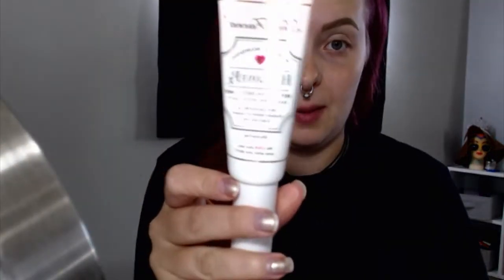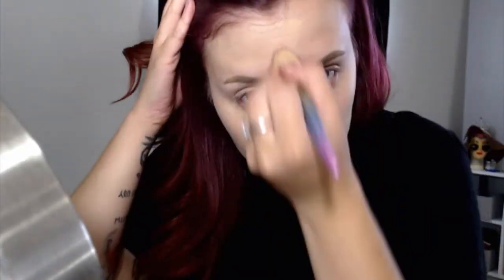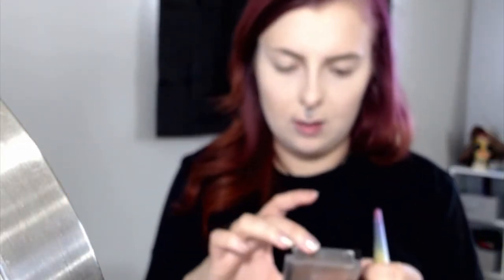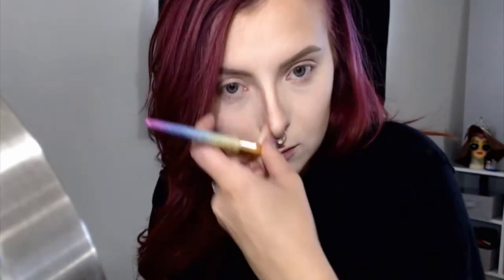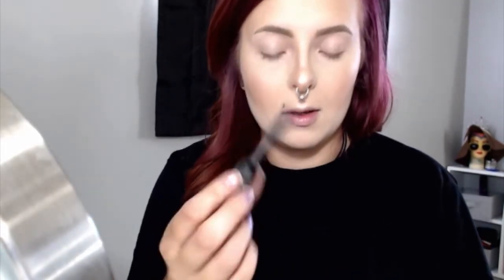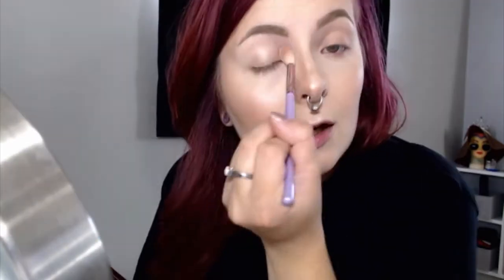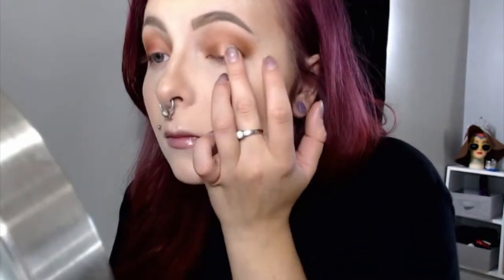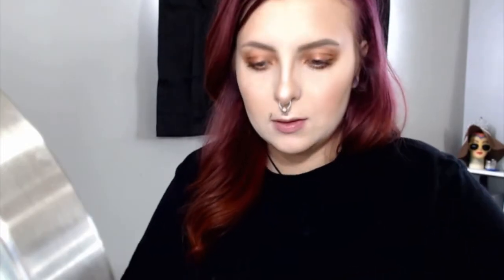Orange Fall Makeup Tutorial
It's the most wonderful time of the year and that means it's time for lots of orange!